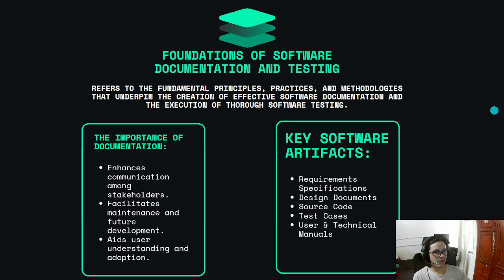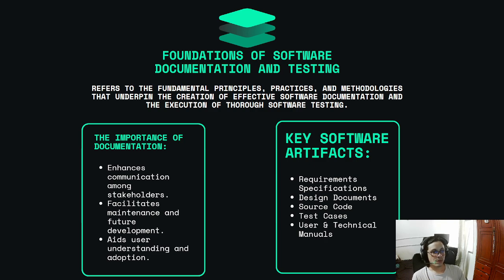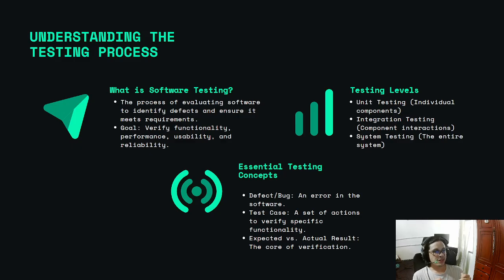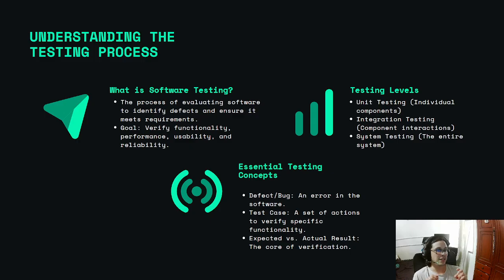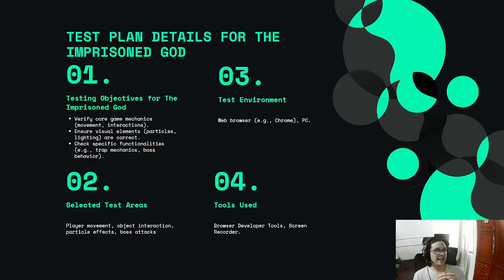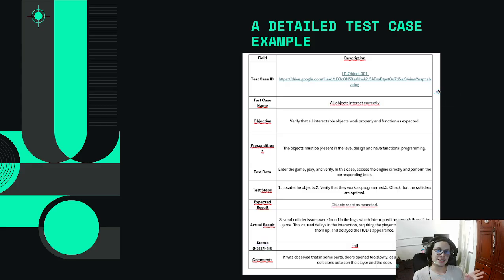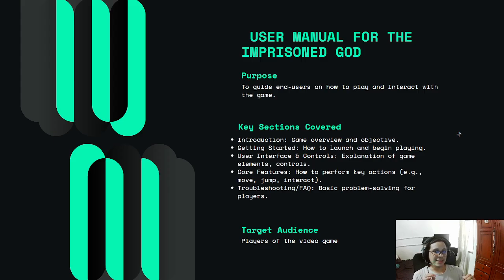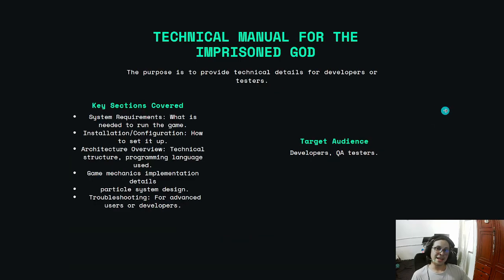DT software Carlos Andres Pallares